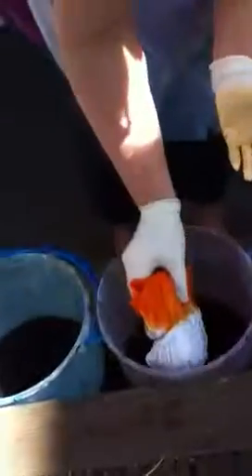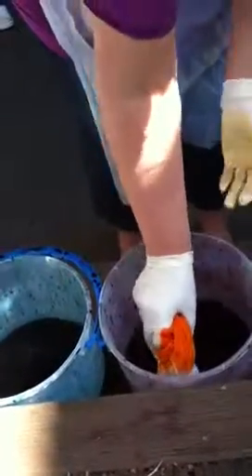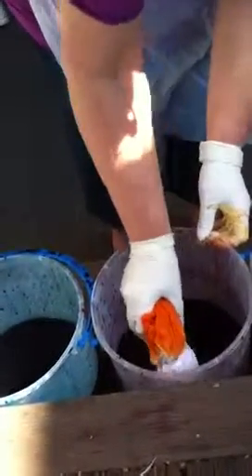That Rainbow Spiral!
So many of you liked the photo of the rainbow spiral T-shirt on Facebook. Watch this video to see how it was made.